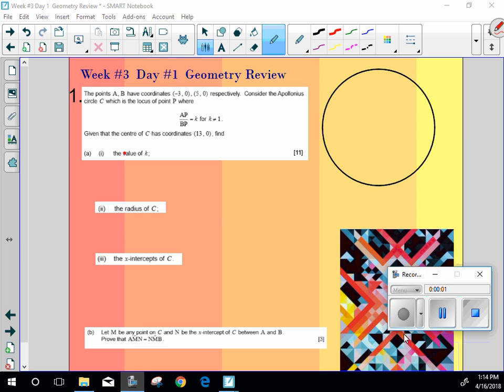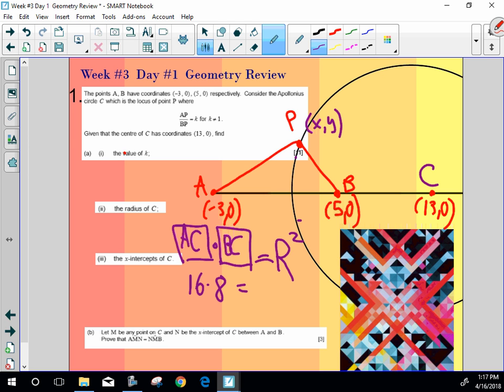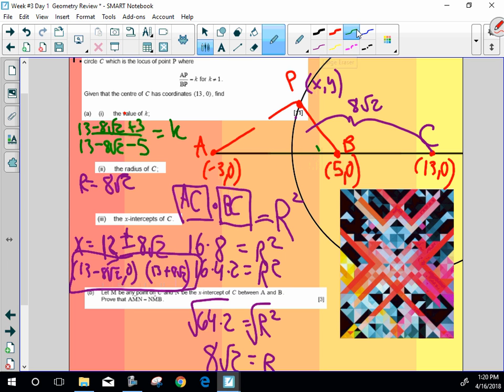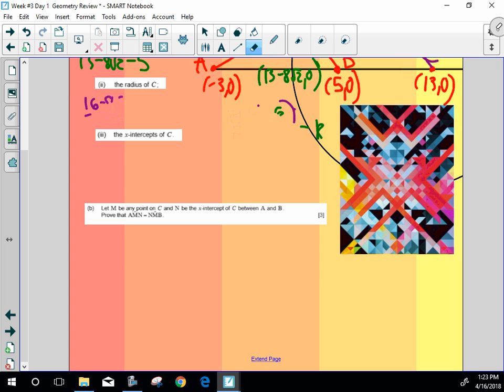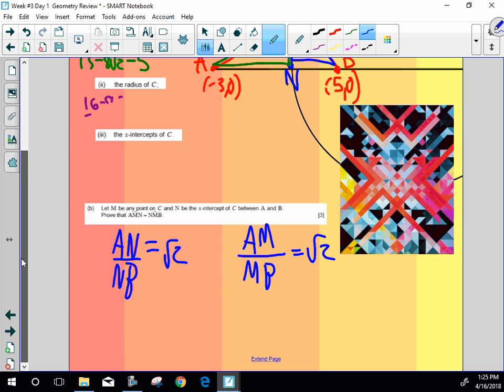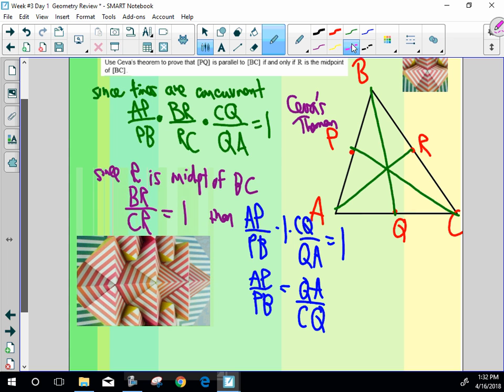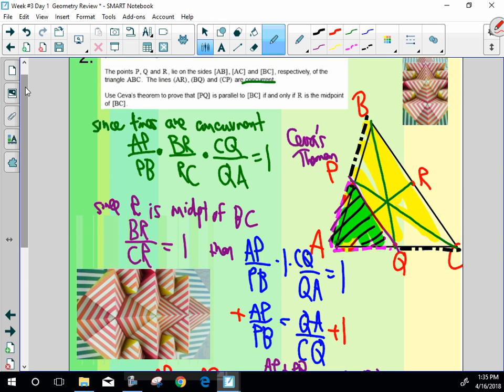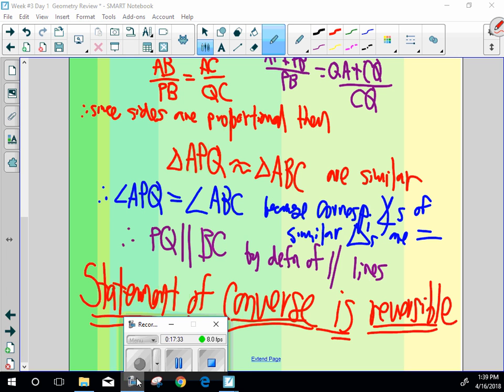FM Week #2 Day 1 Problems 1 & 2 4 16